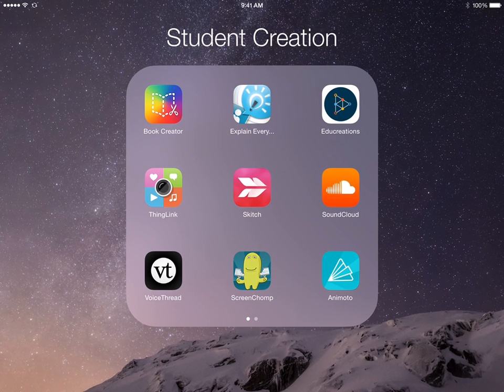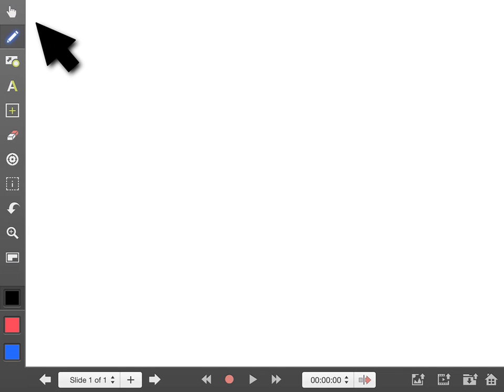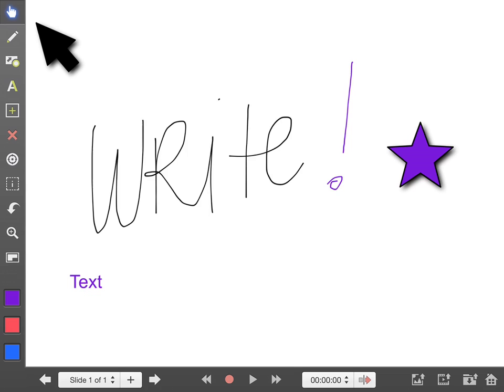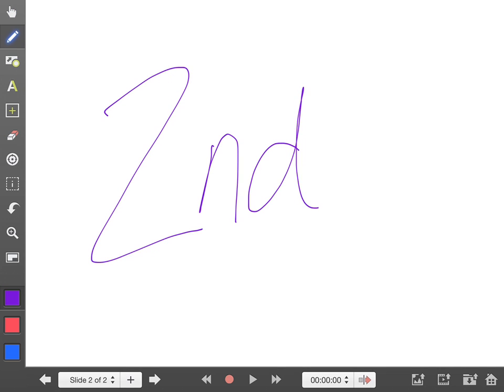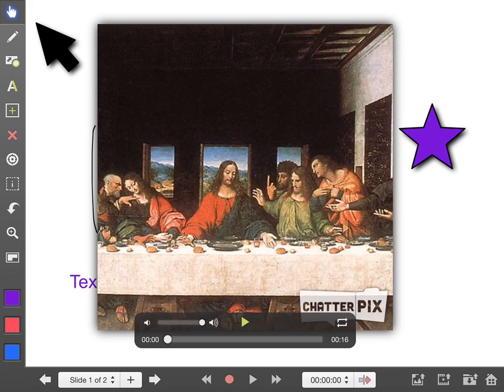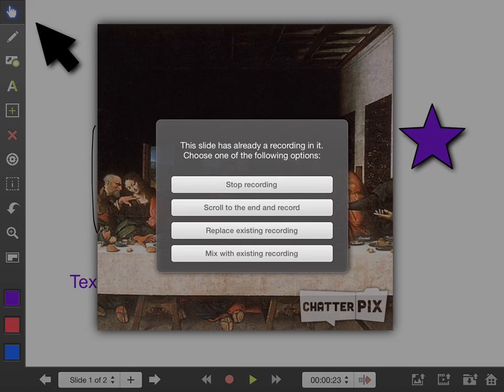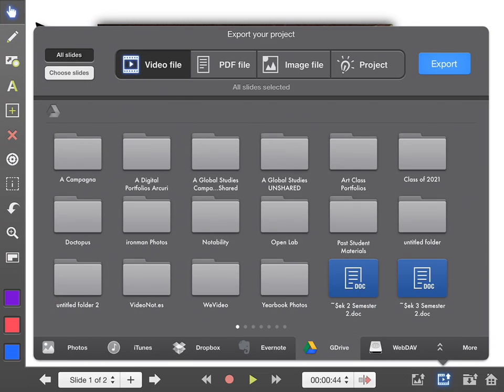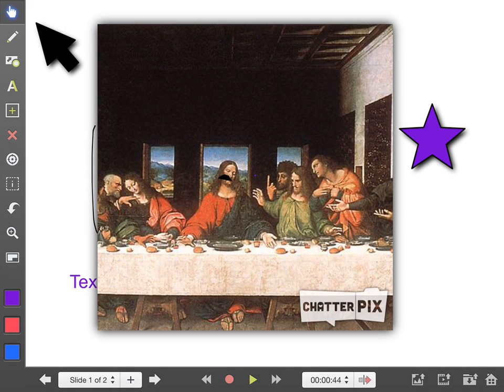Explain Everything Explanation Language Arts